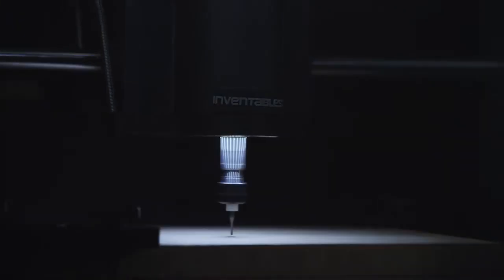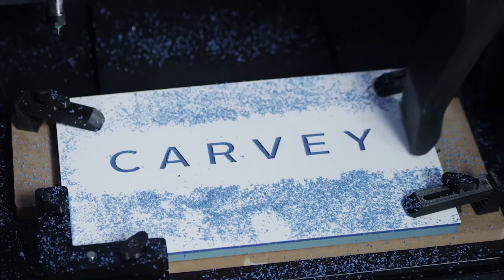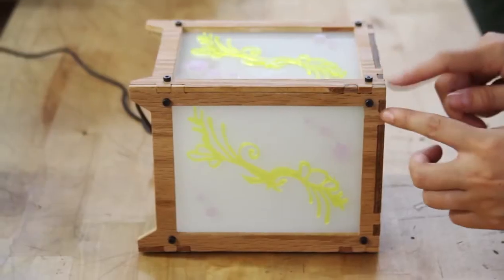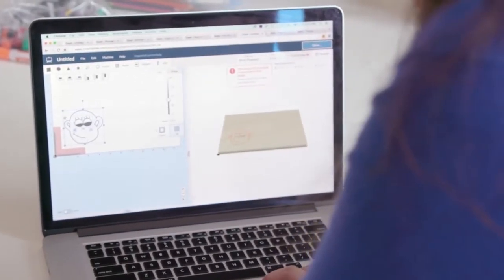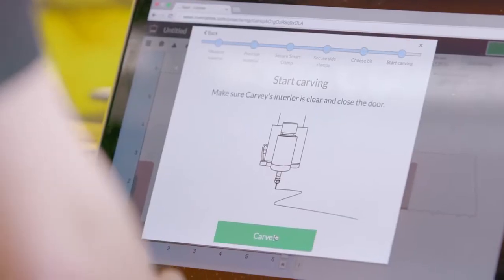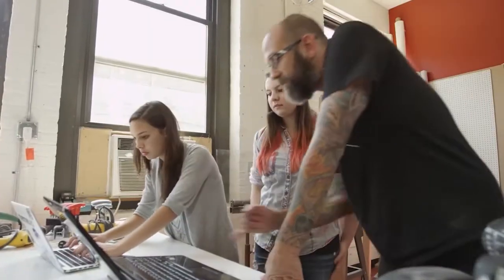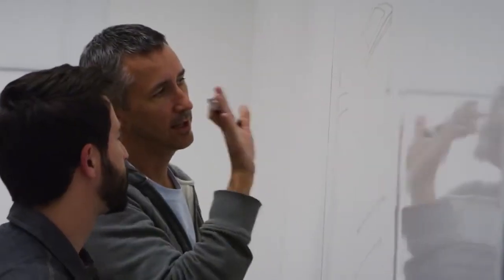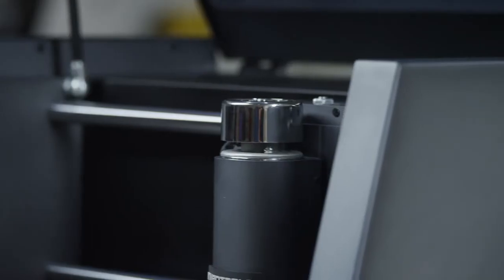Meet Carvey- Now Available in Australia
TAKE DESKTOP FABRICATION TO NEXT LEVEL WITH THE NEW, REMARKABLY EASY TO USE, CARVEY.

Carvey is a 3D CNC Router machine by Inventables that allows you to make quality objects out of a variety of materials including wood, metal and plastic. It is fully enclosed keeping the mess and noise inside. Using Carvey and Inventables' free design software, Easel , you can make your idea a reality in three easy steps. First, design your product using our software, next choose your material, then click 'CARVE'. Carvey will cut your design, giving you the power of creation right from your tabletop.